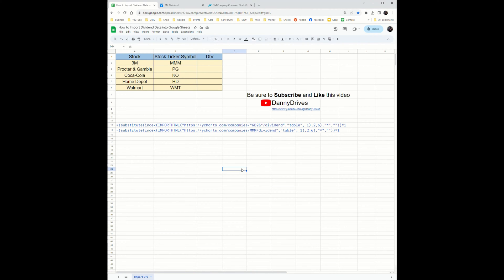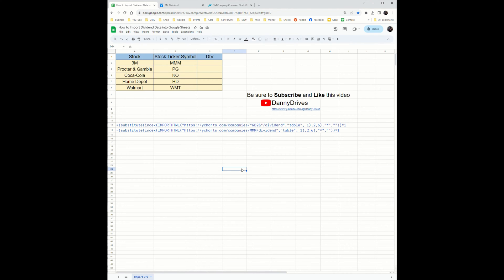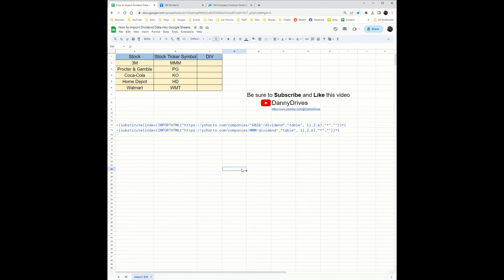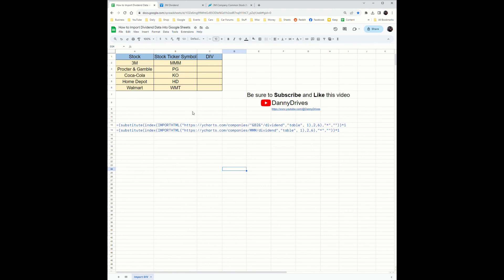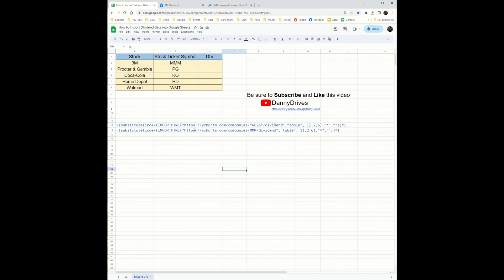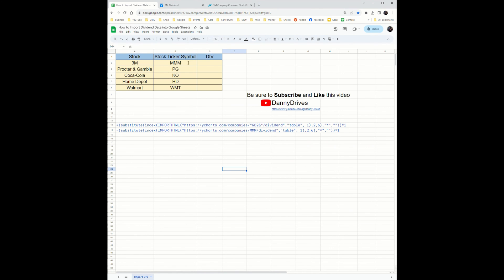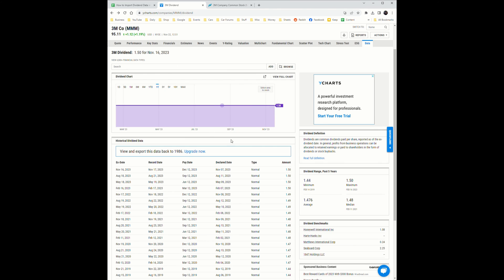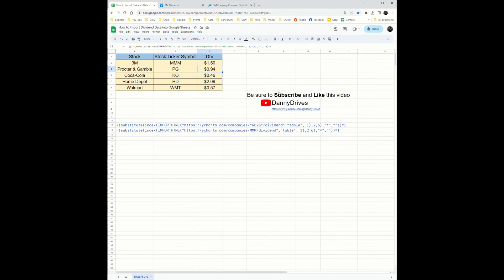How to Import Dividend Data into Google Sheets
In this video, I show you the easiest way to import live stock dividend data into your Google Sheets stock portfolio spreadsheets and trackers. This method utilizes HTML scrape formulas and does not require the need for using Google Chrome Addons or Plugins. This is the safest way to get the dividend data and protect yourself.

I am not a financial advisor. I am not suggesting or recommending you buy any of these stocks mentioned or shown in this video nor providing any financial advice of any kind. I am simply showcasing how to utilize Google Sheets more effectively. This video is meant for education and entertainment. I will not mention which of these stocks I own.